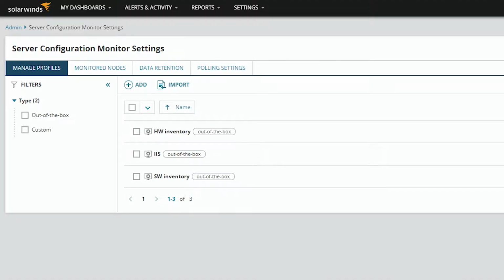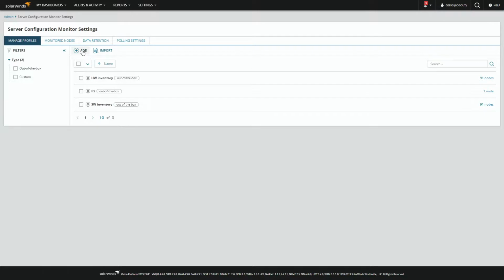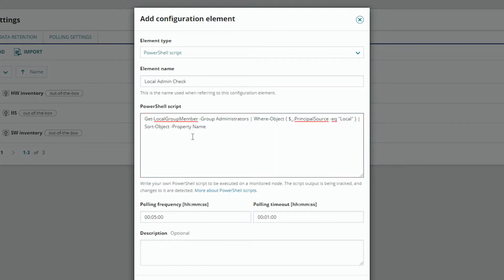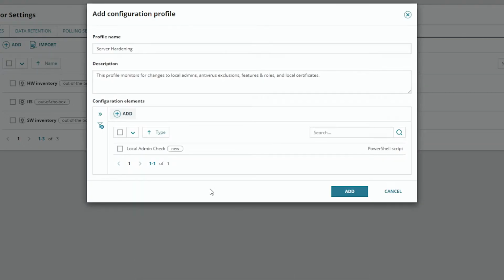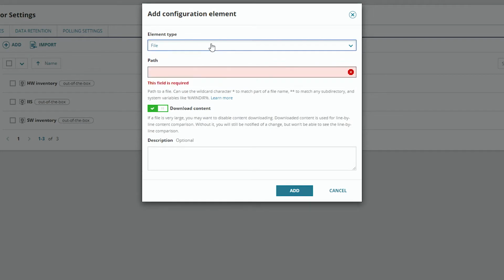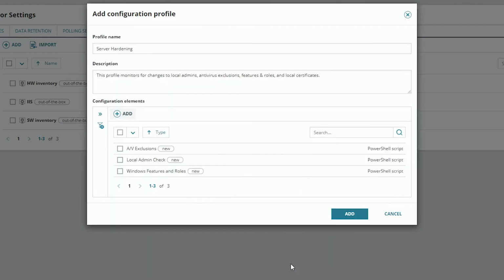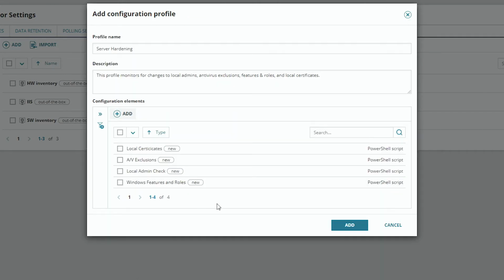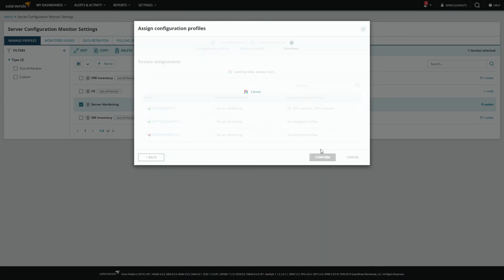How to Harden Servers With PowerShell and Change Monitoring | Server Configuration Monitor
Server and application configurations are a fundamental piece of securing your environment. If unauthorized changes are made to these configurations, you can be exposed to serious vulnerabilities. Learn how to harden your servers using PowerShell scripts in SolarWinds® Server Configuration Monitor. In this video, we'll create a custom profile including several PowerShell scripts to monitor changes to different aspects of your servers. For example, changes to local administrator privileges, antivirus exclusions, and local certificates.

In modern IT environments, making configuration changes is easy, but tracking them and their impact is hard. Even with the best change control processes, it’s often impossible to control all the configuration changes happening to your infrastructure. And when configurations start to drift, the problems start—outages, slowdowns, security breaches, and compliance violations. SolarWinds® Server Configuration Monitor (SCM) is designed to
quickly reveal when server, application, or database configurations change, who’s changing them, what changed, and performance impact—helping you have the necessary visibility to troubleshoot faster, improve security, and demonstrate compliance.